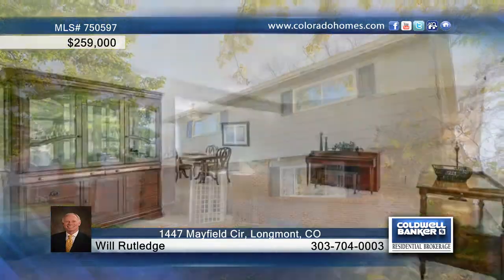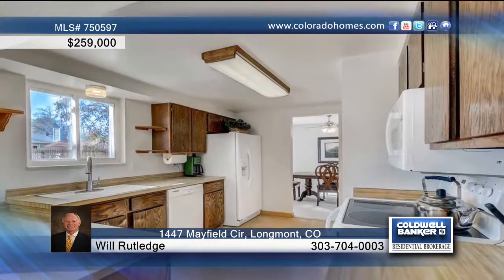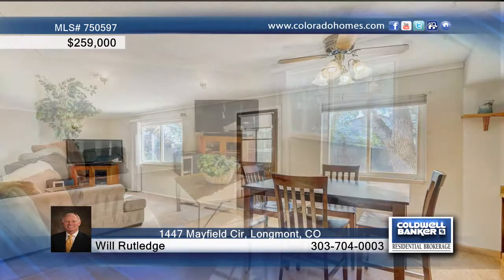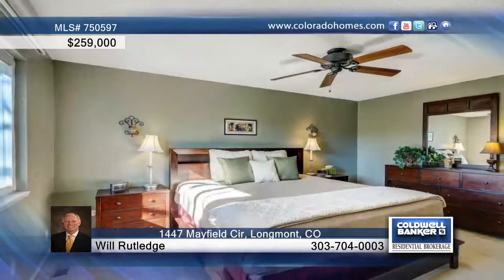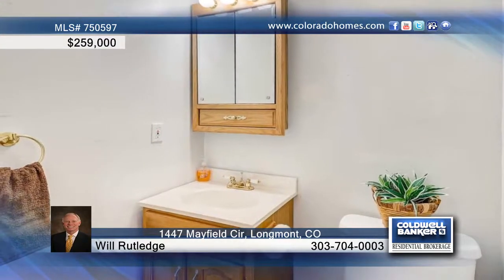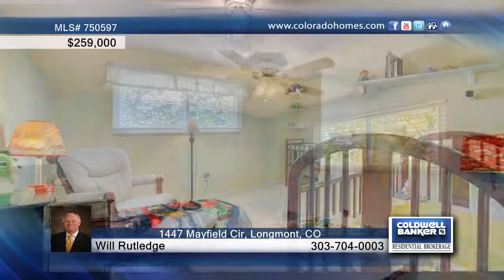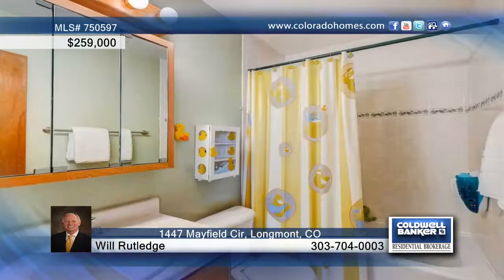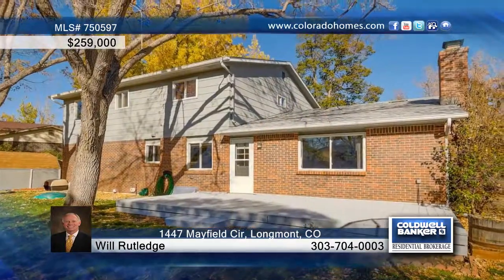1447 Mayfield Cir Longmont, CO Homes for Sale | coloradohomes.com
1447 Mayfield Cir, Longmont, CO

Well-conditioned two-story with full basement in great Melody Valley location. Wonderful yard in front and back with deciduous shade trees, roses, lilacs ... a park-like setting on a quiet street. Spacious 1st floor has living and dining rooms, family room, eat-in kitchen adjacent to deck.  There are 4 bedrooms and two baths on upper level.  New roof in 2014, newly painted exterior in October, new Trane A/C in 2013 to compliment high efficiency Trane furnace. 23x13 parking pad. Home Warranty.